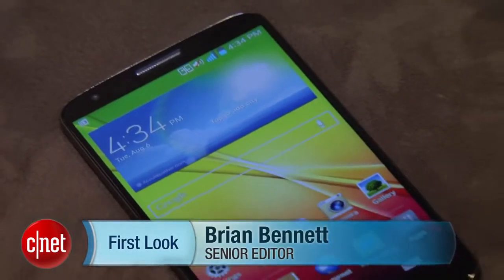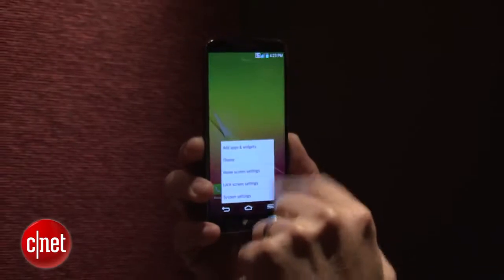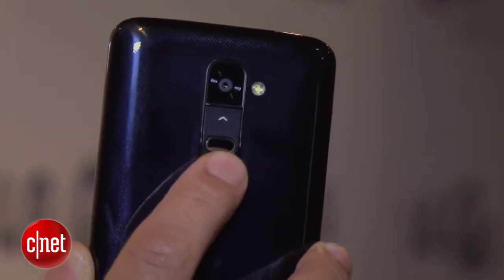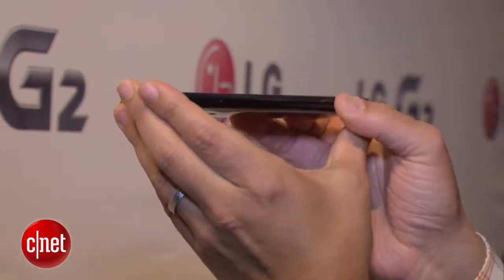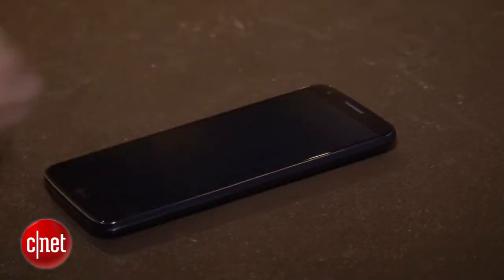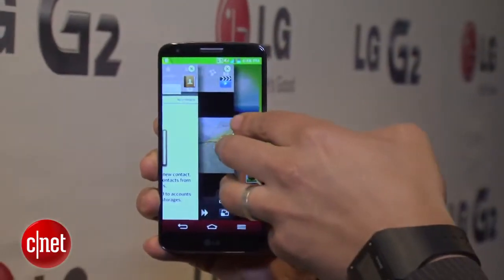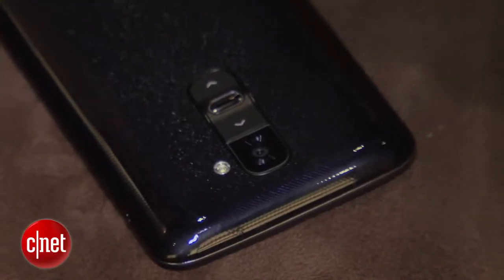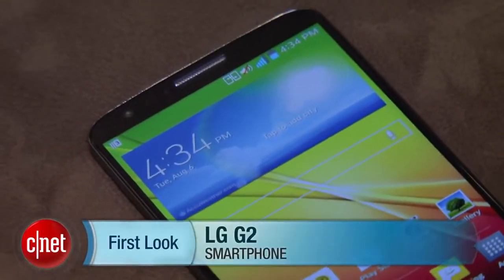LG s ultra thin super fast G2